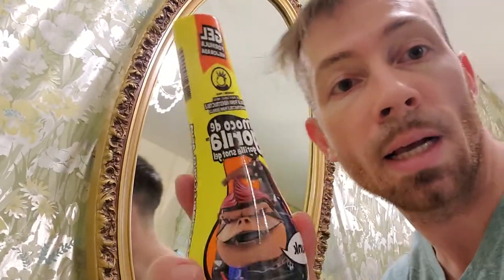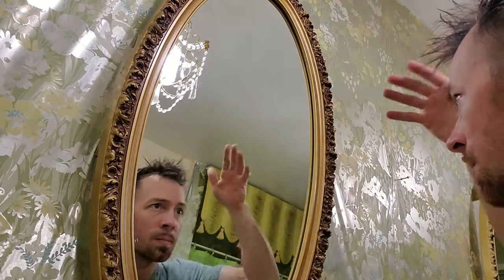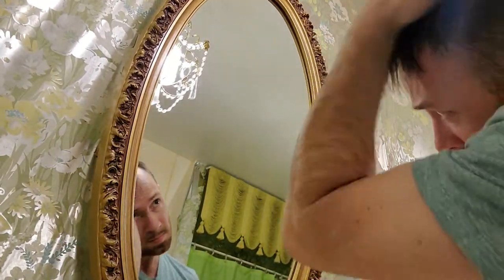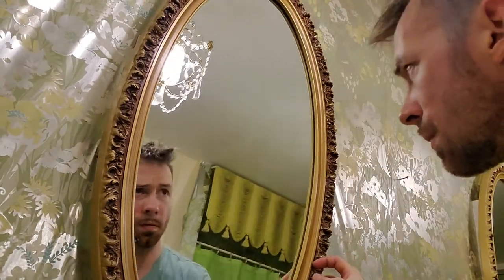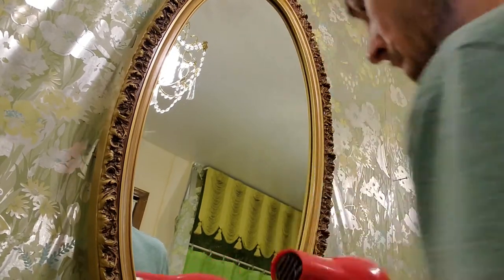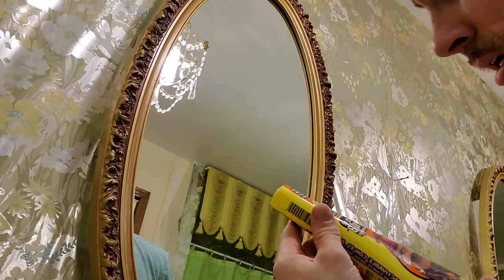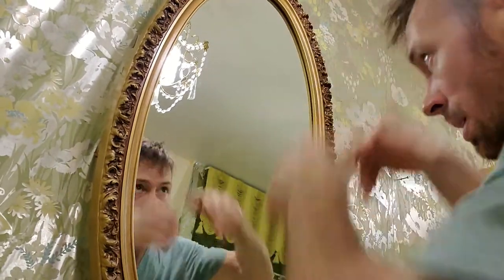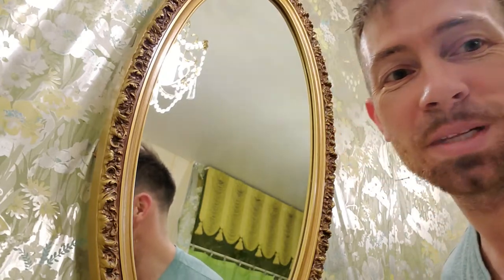Worst Hair Product Ever Moco de Gorilla Gorilla Snot Gel Punk Indestructible Hold Formula Review